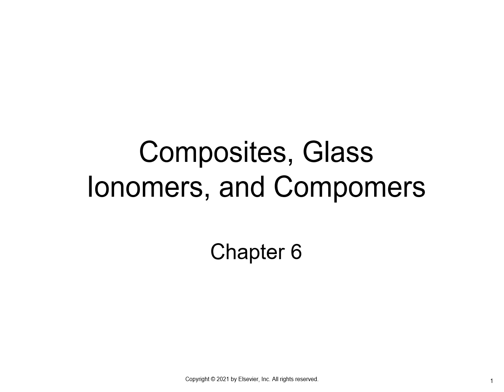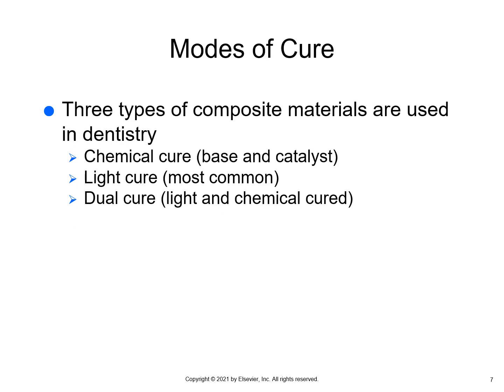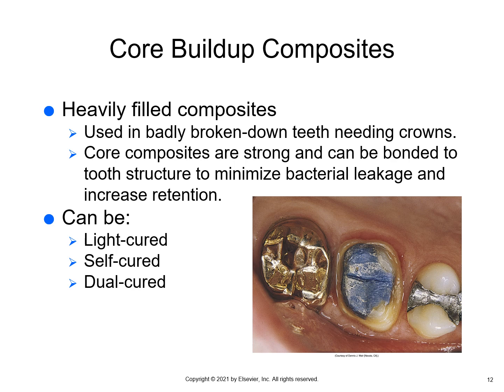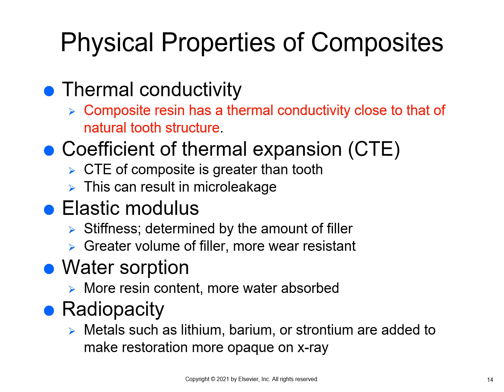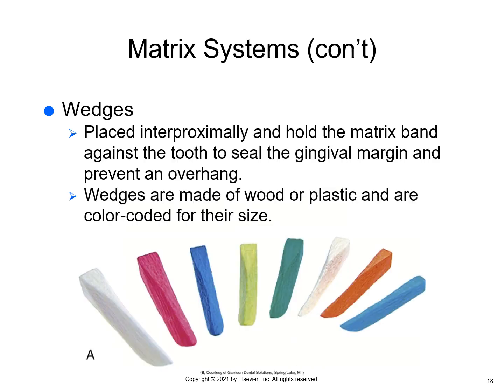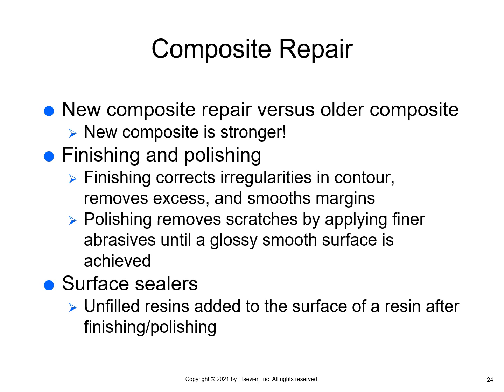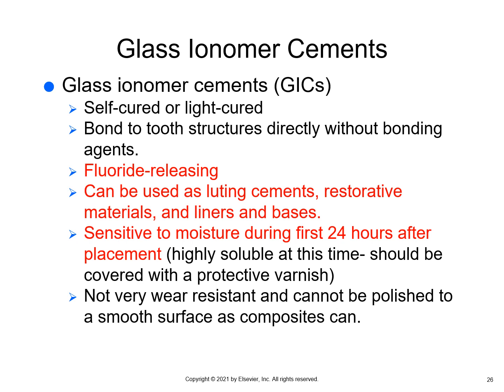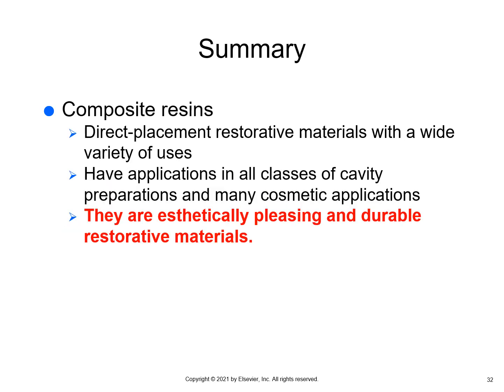DH104 Chapter 6 ppt online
Composites, Glass Ionomers, and Compomers